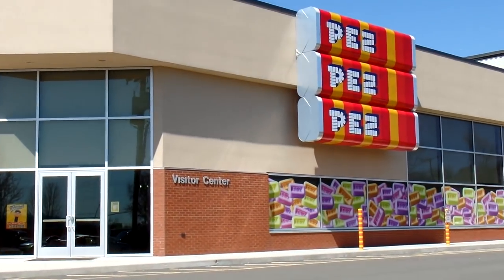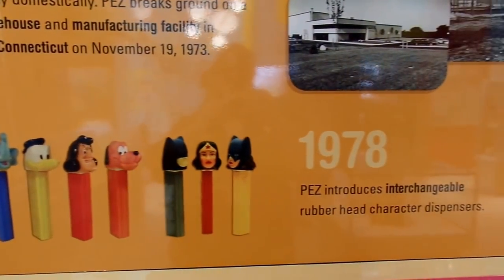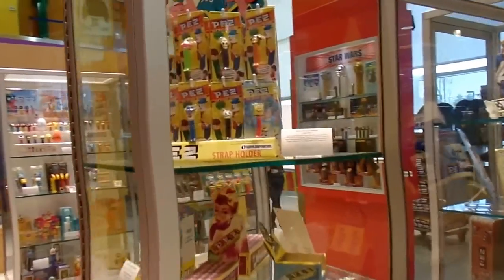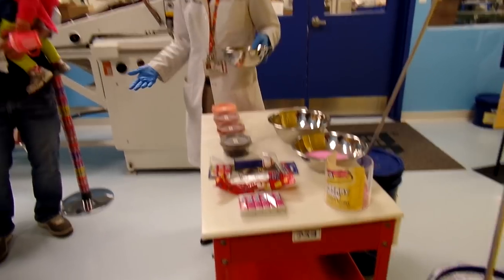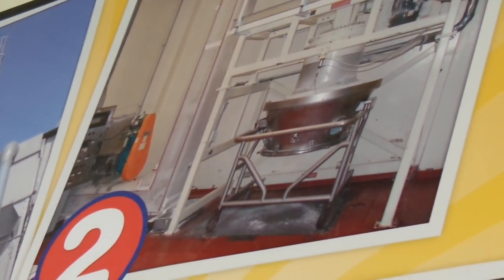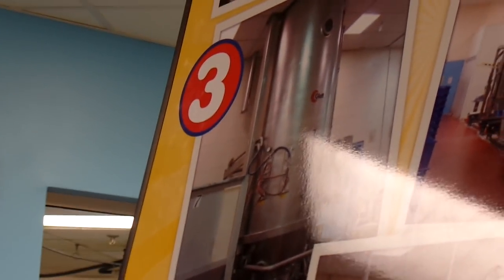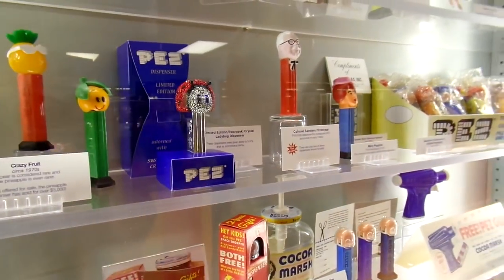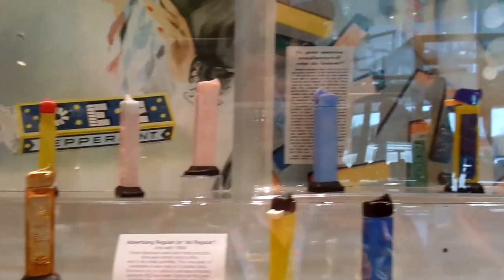Pez Candy factory tour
Every year we visit my in-laws in Connecticut.  When we are there we always try to do something different.  This year we visited the Pez Candy factory in Orange, Ct.  It was pretty interesting and brought  back a lot of memories of the fun little candy despensers I had when I was a kid.